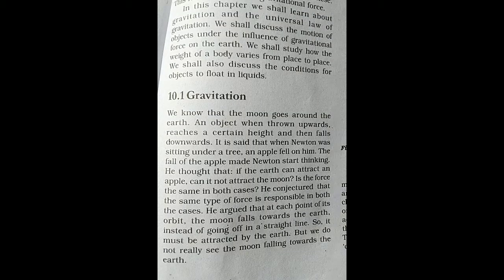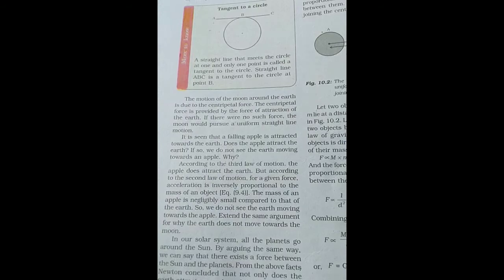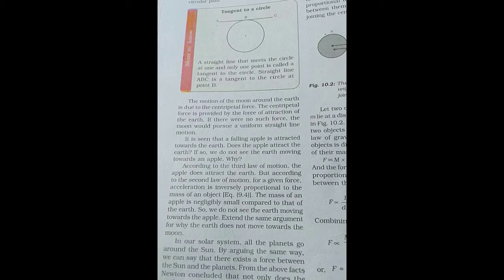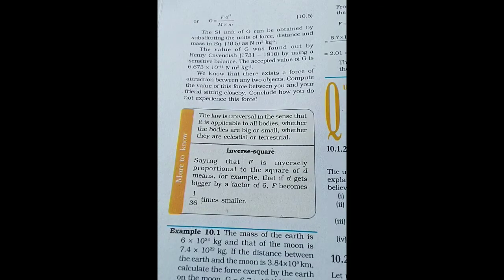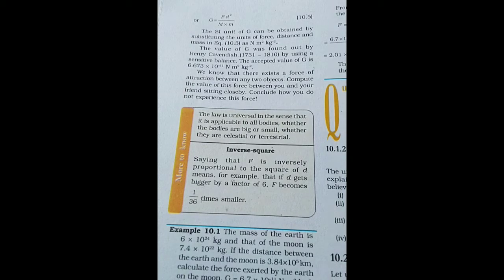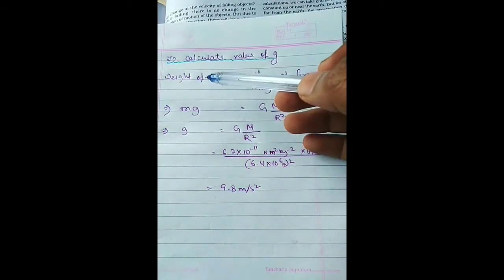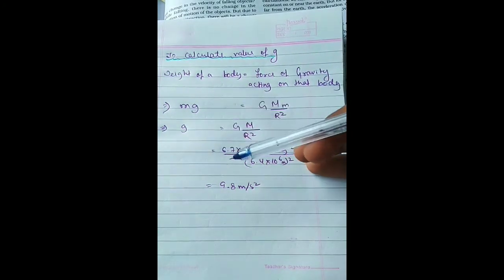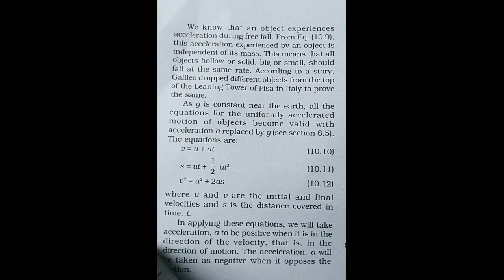Gravitation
Gravitation , class 9, NCERT, CBSE